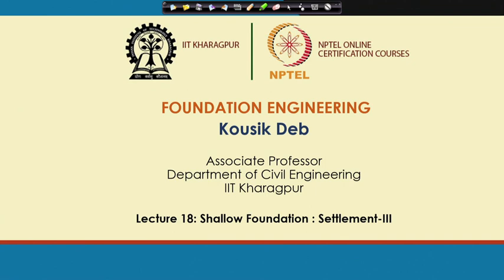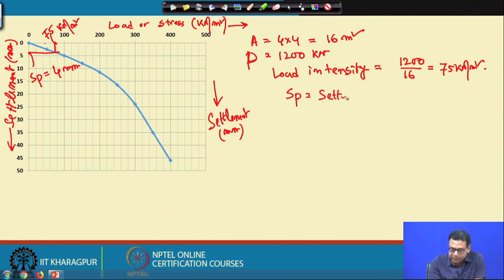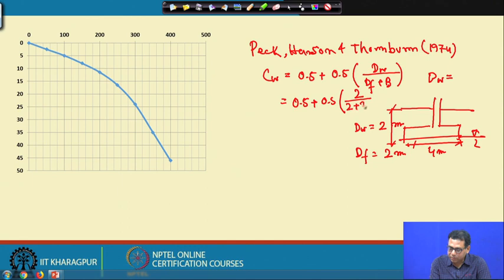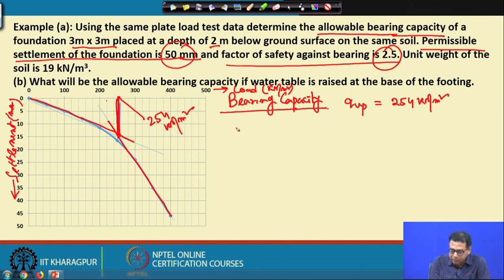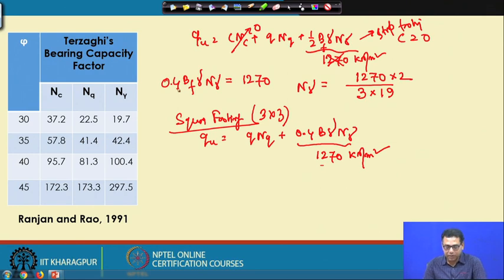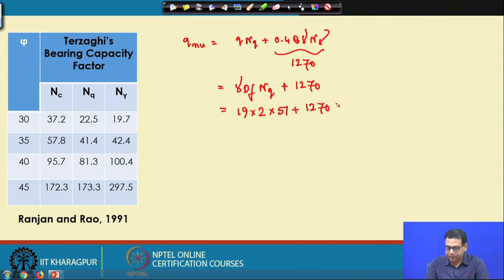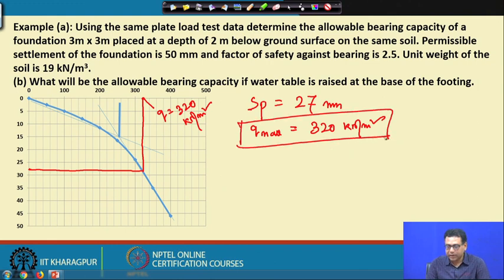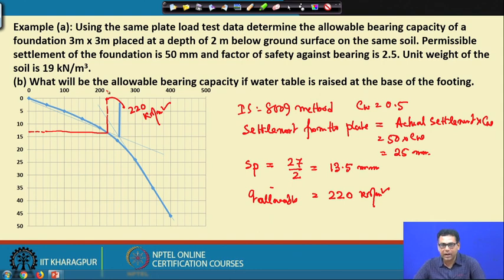Lecture 18 : Shallow Foundation - Settlement III